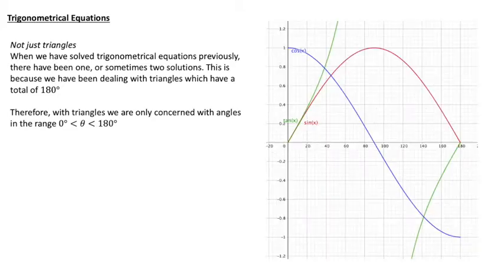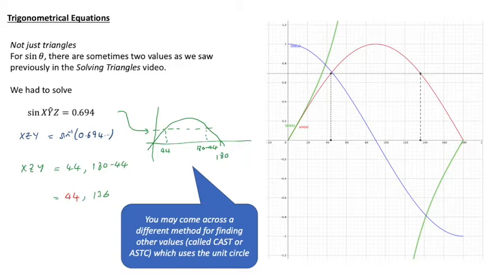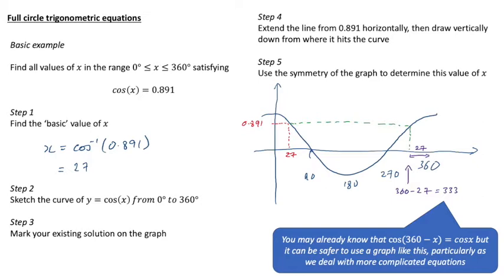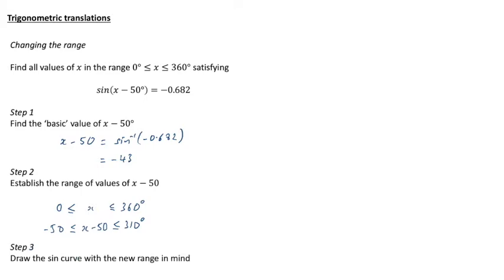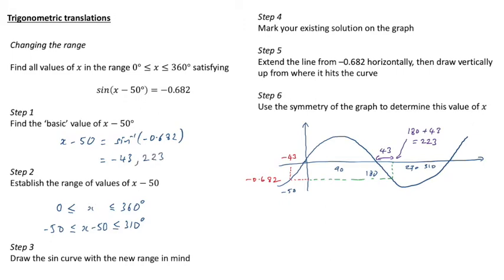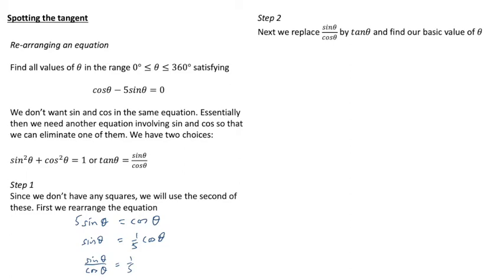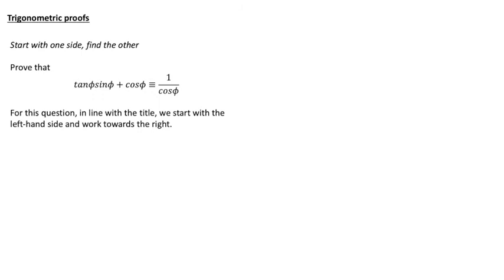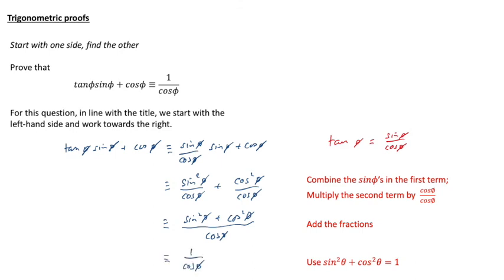M2 1 5d 1 Basic Trigonometrical equations